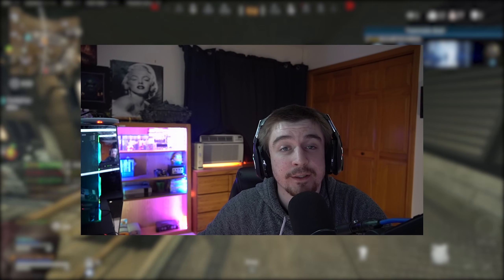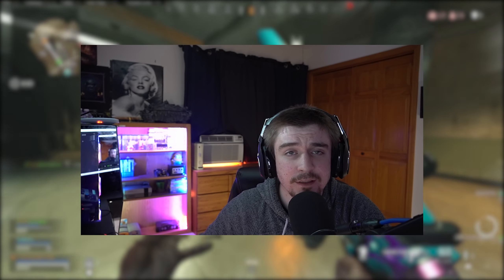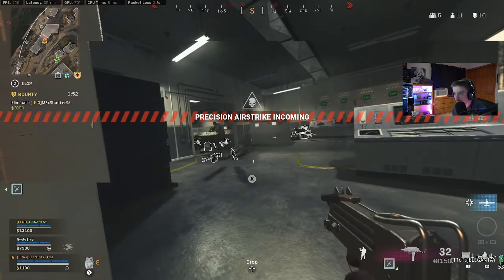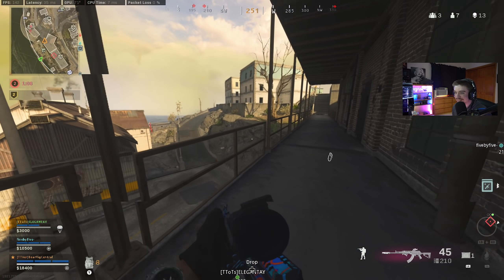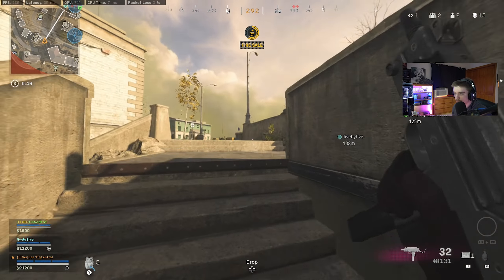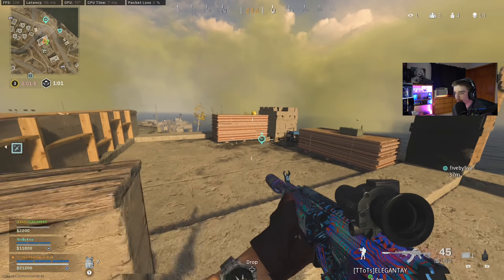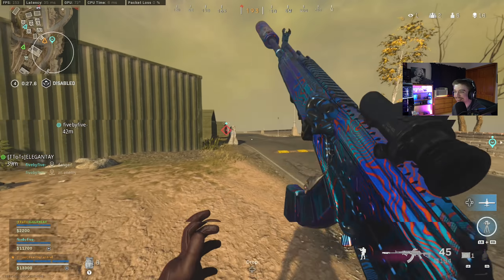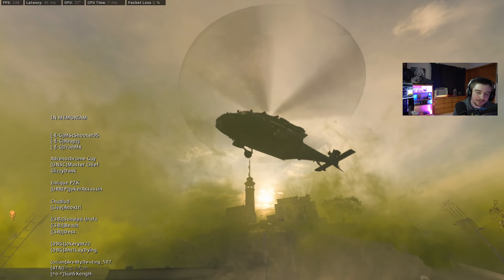The *NEW* REBIRTH ISLAND Map In Warzone - Alcatraz Is Back!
My Best game and some helpful tips for the NEW rebirth island mode in Warzone!

Now, I don't know how many of you currently watching were around the channel prior to Warzone... But Alcatraz on Blackops 4 was my main game I used to upload and it would be nothing but 30+ kill games. I'm very happy they remade it and plan on making plenty of videos to cover strategies, loadouts, etc. Hope you all enjoy the Video

-SOCIALS-

Matthew Green
Montogmery Il 60538

0:00 - Intro / Tips
1:39 - Rebirth Gameplay

MW Warzone
Battle Royale
New Warzone
Best Warzone loadout
Warzone settings
Modern Warfare
Rebirth Island Warzone
Best guns for rebirth island
Cold War integration

The *NEW* REBIRTH ISLAND Mode In Warzone - Alcatraz Is Back!